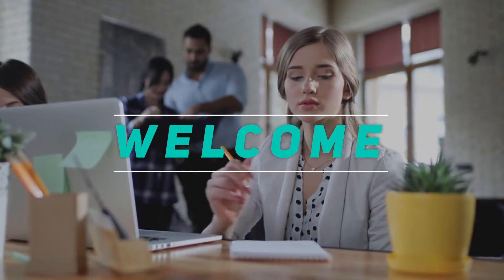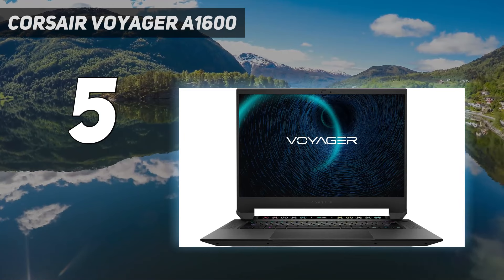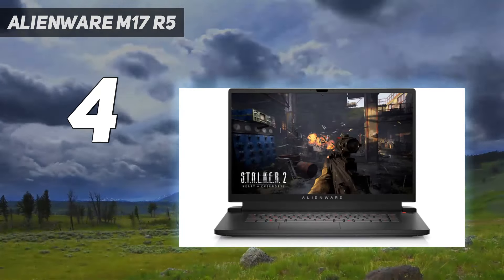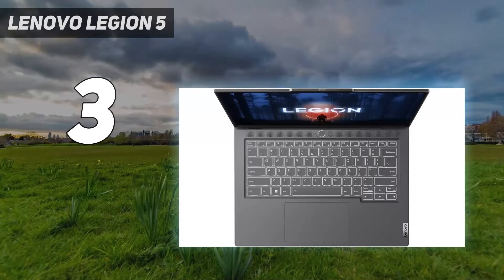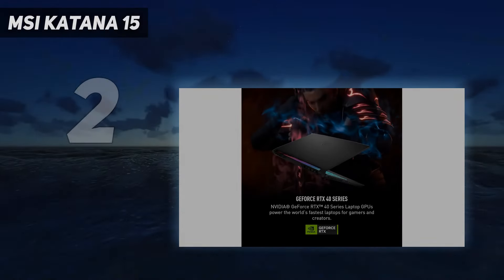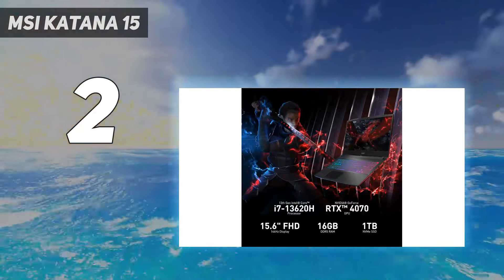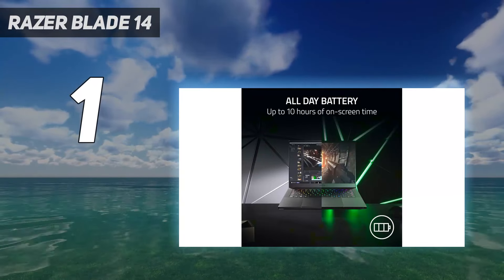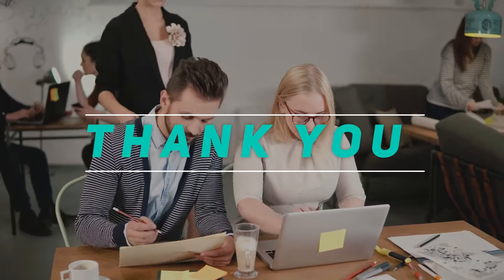Top 5 Best ASUS Laptops in 2024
Here is the Updated Prices of the Best Asus Laptops in 2023!

Things that we mentioned in this video:
1. Razer Blade 14 - B0C361JQJN
2. MSI Katana 15 - B0BT3FKZ3N
3. Lenovo Legion 5  - B0CR5QJHC2
4. Alienware m17 R5 - B0BHN8F42L
5. Corsair Voyager a1600 - B0B4T37M86